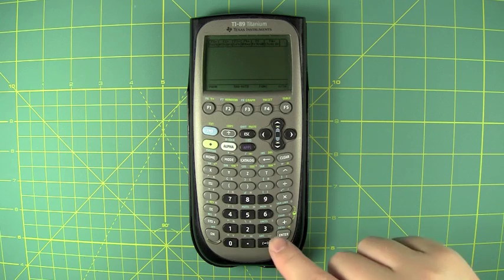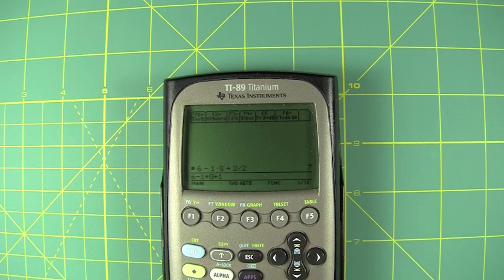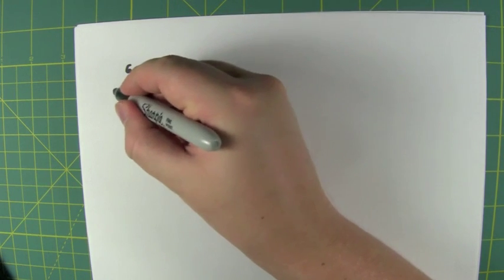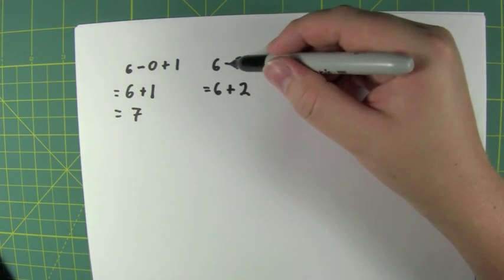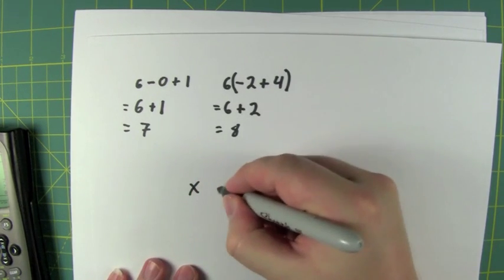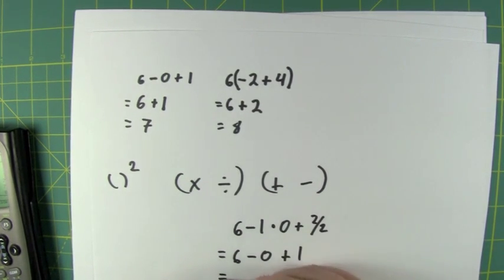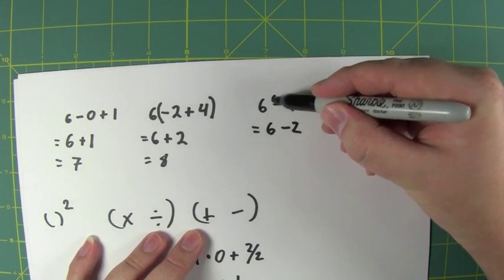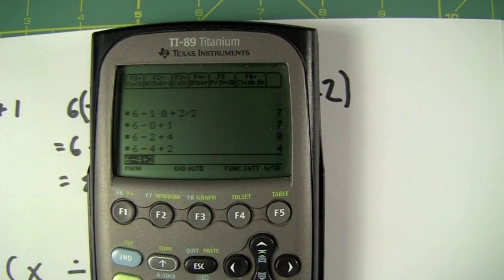FaceBook Math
We answer the FaceBook Math question
6-0×1+2/2

If thats not enough convincing for you, why don't you ask Google.